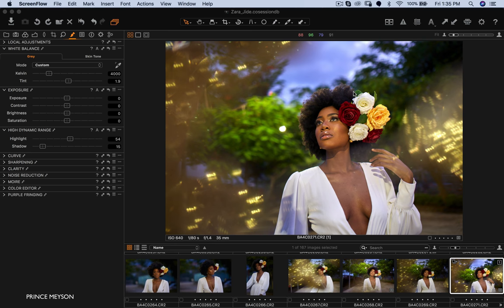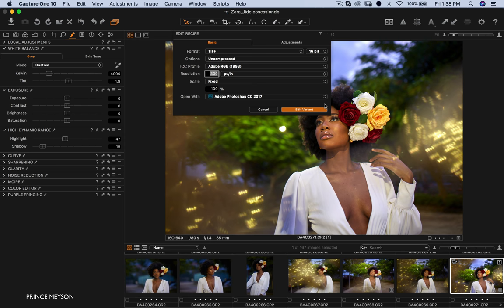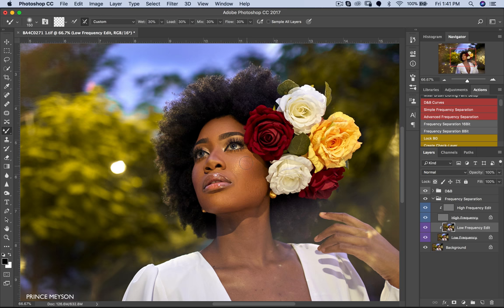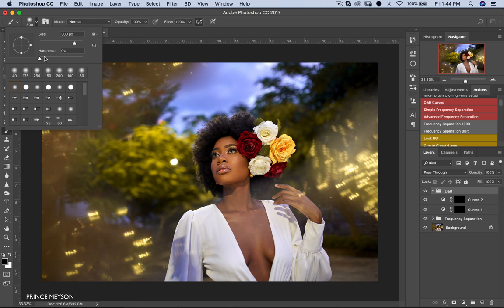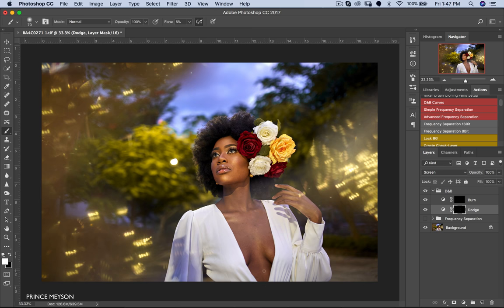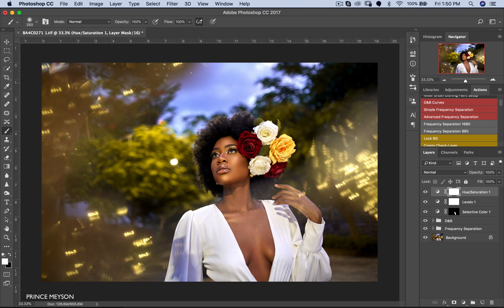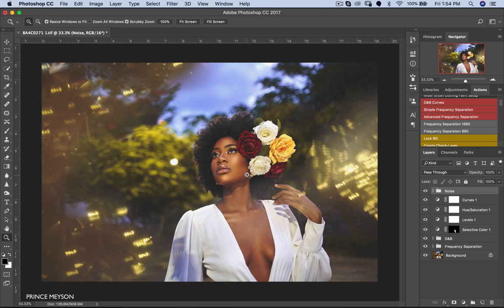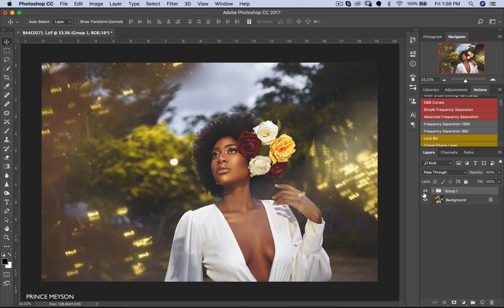Photoshop: How To Edit Natural Outdoor Portraits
In this tutorial i'll be showing you step by step how i edited this outdoor portrait. I'll go over skin smoothening with frequency separation, dodging and burning with curves adjustment layers, grading with the curves adjustment layer and adding grain to your image with the noise filter.